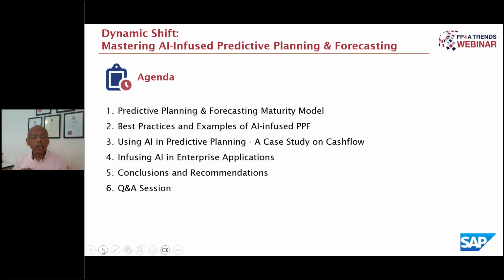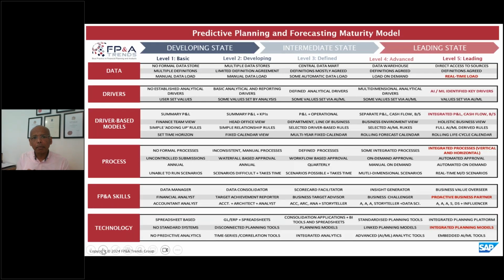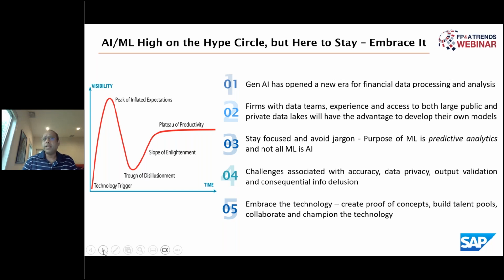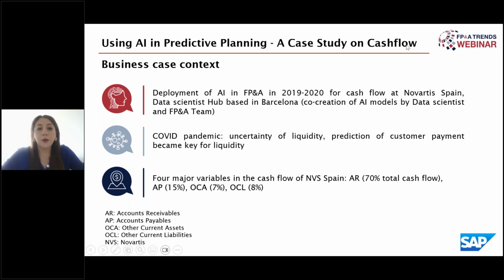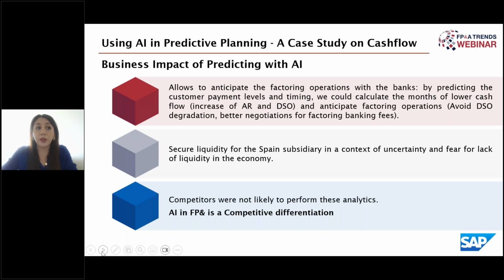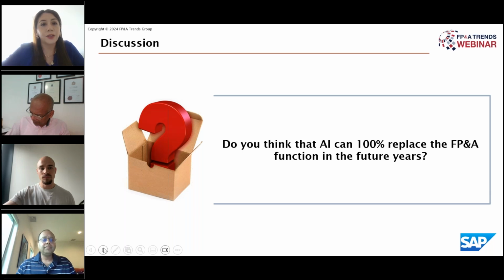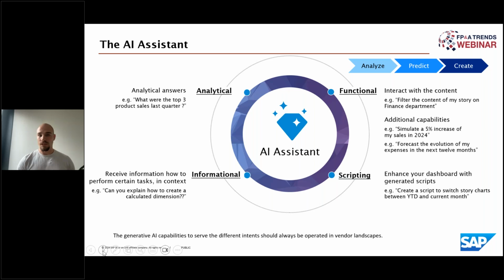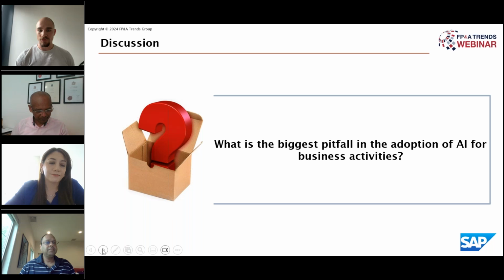Dynamic Shift: Mastering AI-Infused Predictive Planning & Forecasting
🎯 The era of predictable assumptions for planning is over. Agile strategies are essential to thriving in today's fast-changing business landscape.

During this FP&A Trends Webinar, senior finance practitioners and thought leaders from Siemens Healthineers, Vertex, and SAP discussed how Predictive Planning and Forecasting (PPF) with AI/ML can elevate your decision-making and give your business a competitive edge.

▶️ Watch the full recording to discover how these technologies can transform your planning and forecasting.